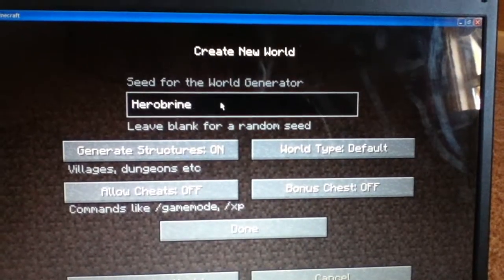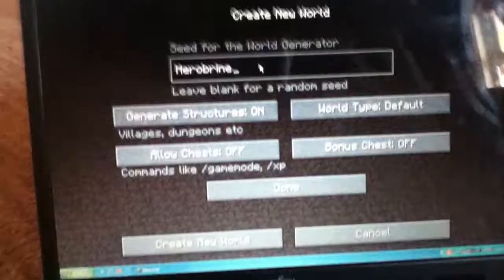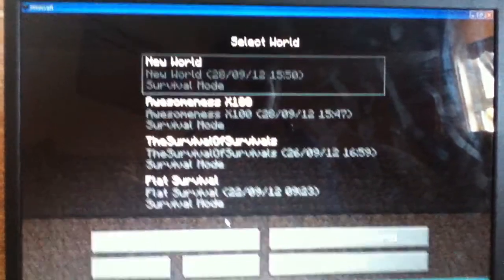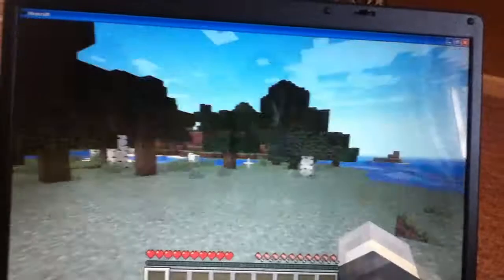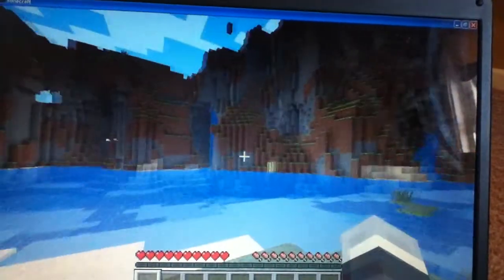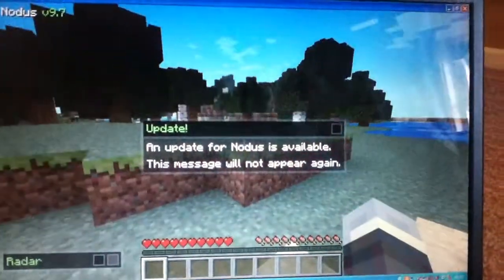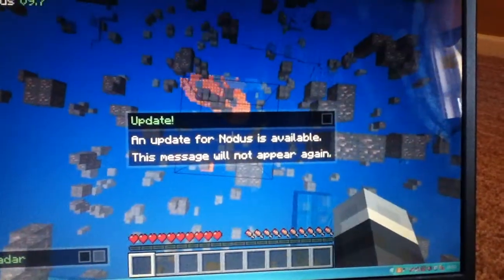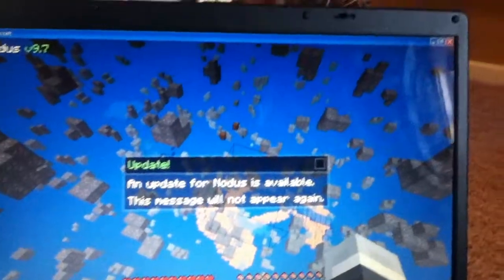Minecraft Seed Showcase, Herobrine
Herobrine sEEEEEEEEEEd!